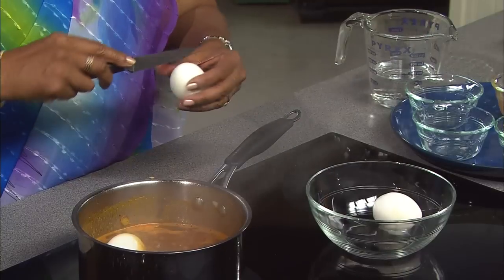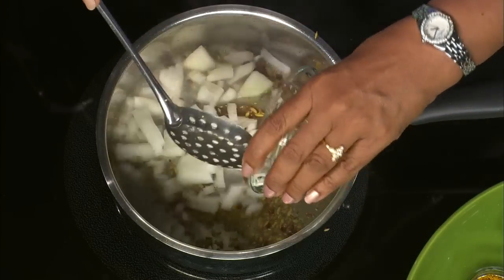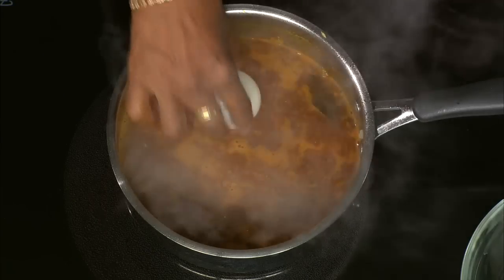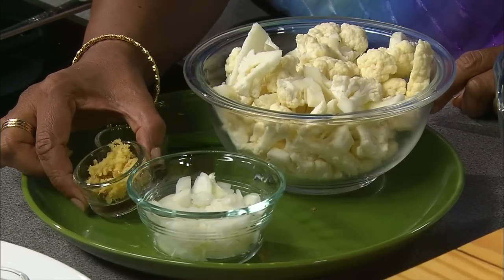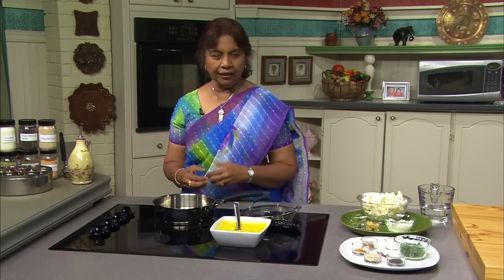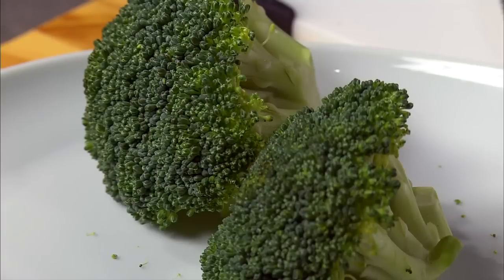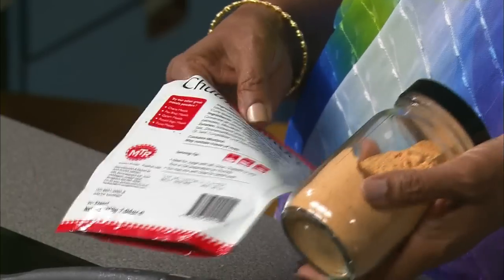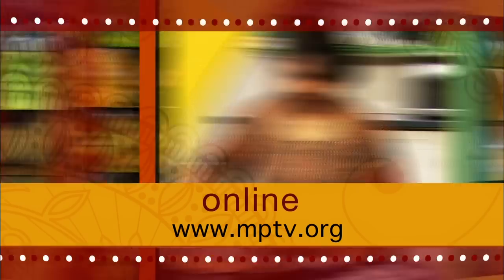Healthful Indian Flavors with Alamelu | Program | #209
[Latest Airdate: July 16, 2017]
[Original Airdate: March 9, 2012]

Join Alamelu on this week's episode of "Healthful Indian Flavors with Alamelu" as she prepares a highly aromatic tamarind based sauce featuring boiled eggs, called Egg kulambu, Cauliflower Kootu which is a creamy and flavorful cauliflower dish cooked with lentils and ginger, and Broccoli Poriyal a seasoned stir-fry.

Show Recipes: Egg Kulambu; Cauliflower Kootu; Broccoli Poriyal.

ABOUT HEALTHFUL INDIAN FLAVORS WITH ALAMELU
Healthful Indian Flavors with Alamelu is hosted by Milwaukee area resident, culinary educator, and three-time cookbook co-author Alamelu Vairavan, a native of the Chettinad region of South India.